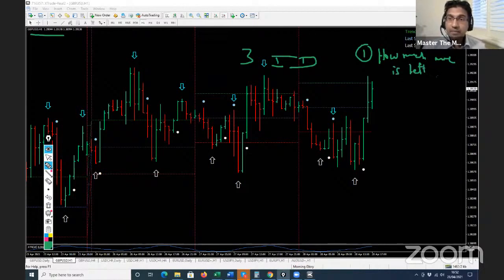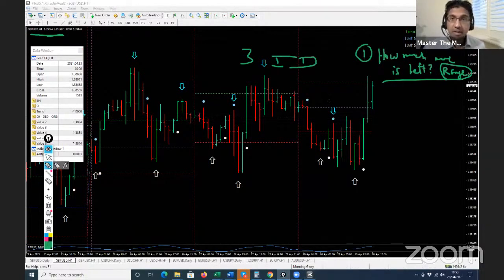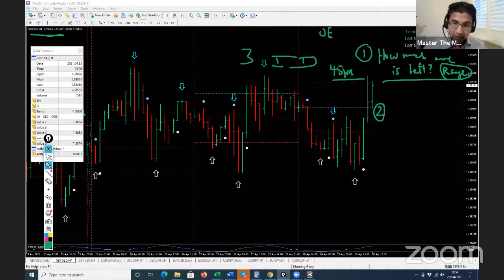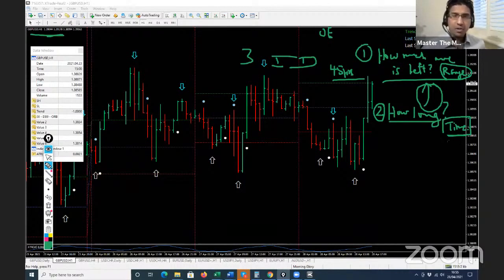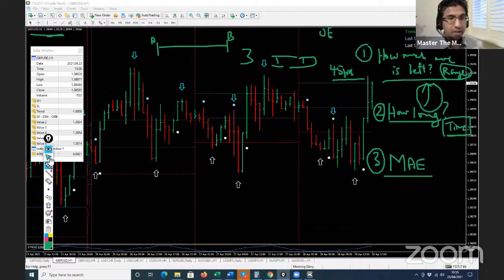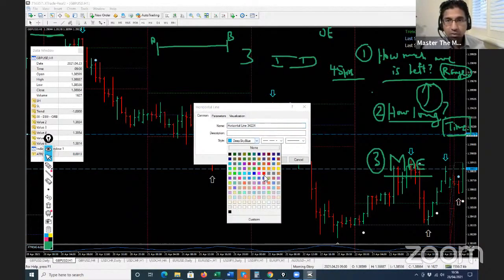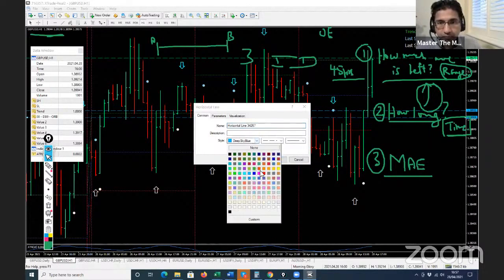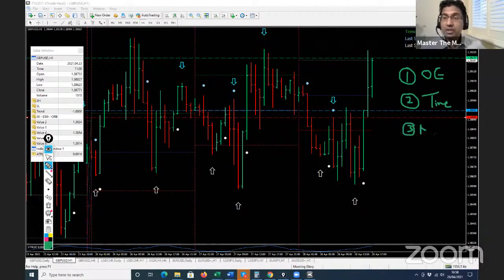Live Trading Session 113 - 3 ID stats you must know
Would you like to know your trader type? Take our trader personality test, find out the strategy that fits you and trade live with one of our professional trader coaches. To book a 1-1 session, click here.